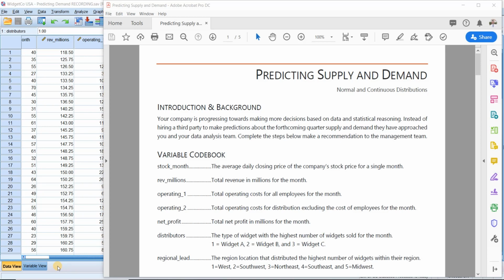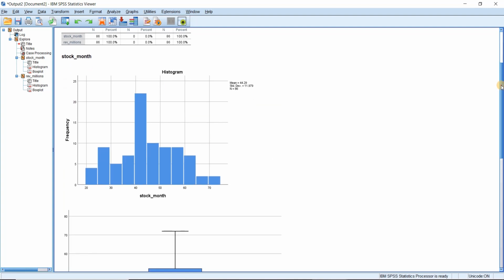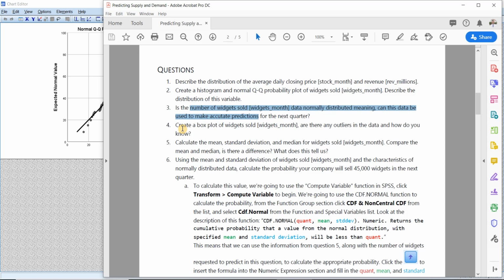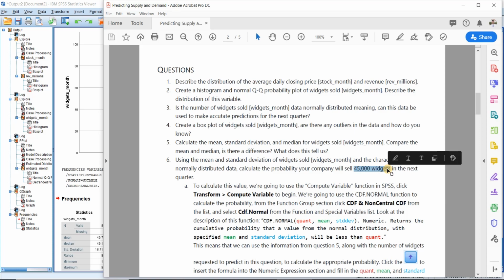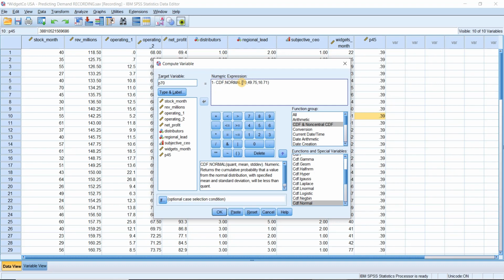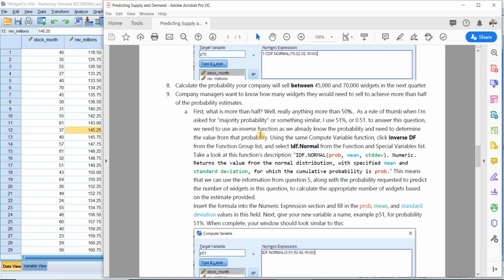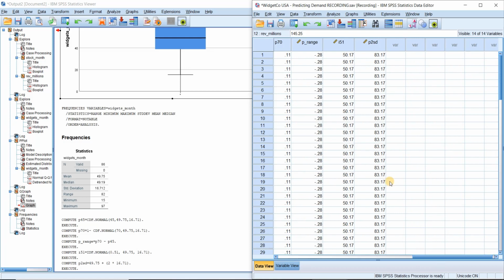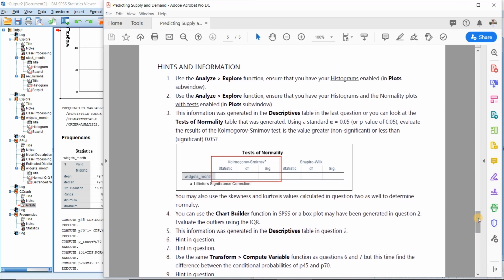HCM.722.W3.1 - Normal and Continuous Distributions